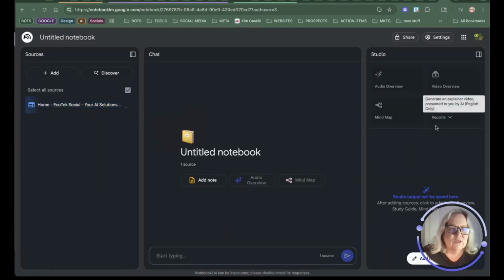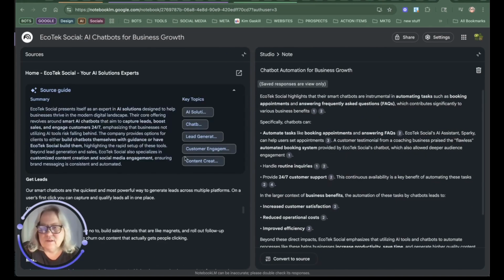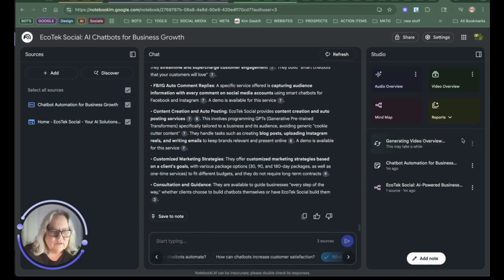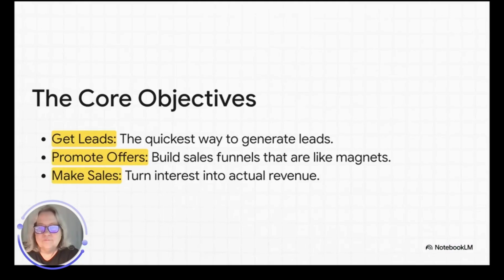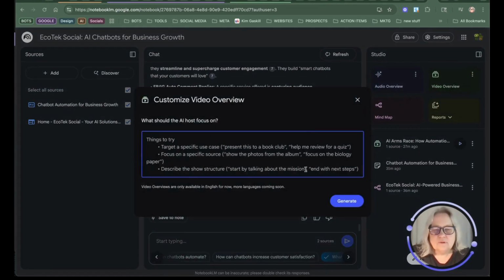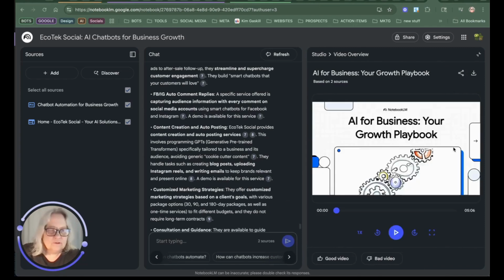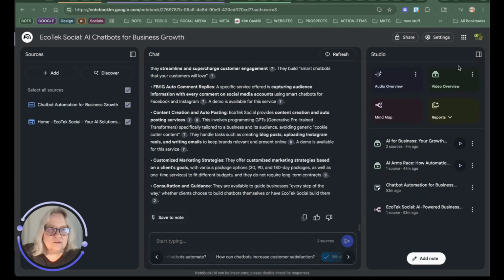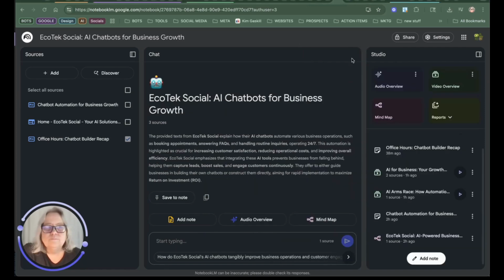"Gemini Notebook Just Leveled Up 🎥✨ | New Video Overview Feature Walkthrough"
🚀 Gemini Notebook just dropped a powerful new feature — a video overview that replaces the old audio-only summaries, and it’s a BIG step forward in making your AI outputs more visual, more interactive, and easier to review.

In this walkthrough, I’ll show you:

🎥 How the new video overview works inside Gemini Notebook

🤖 Why this matters for AI learners, educators, and builders

🧩 When and how to use video overviews in your workflow

🔍 The difference in clarity and context vs. audio-only summaries

This feature is perfect if you’re using Gemini for documenting AI experiments, client work, or training — and want a faster, more visual way to understand your notebook’s logic and flow.

💬 Want help building smart automations, AI tools, or learning how to leverage Gemini?